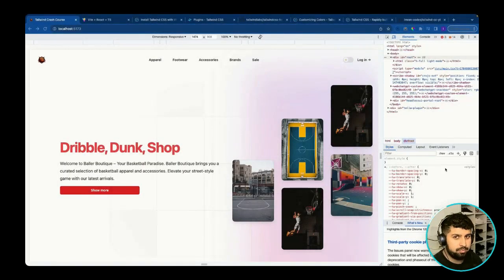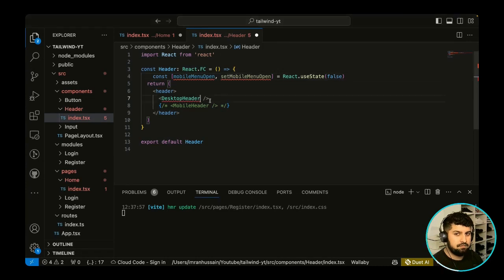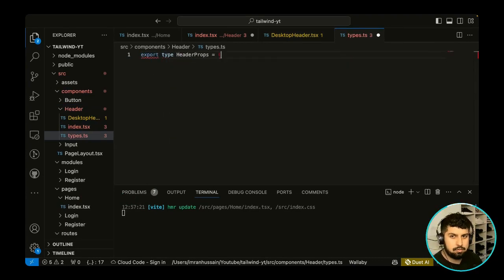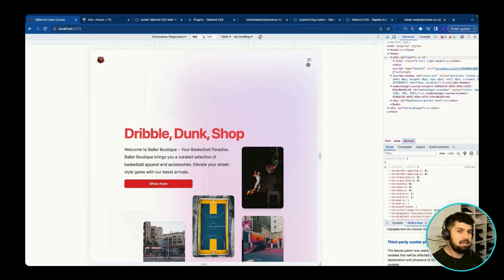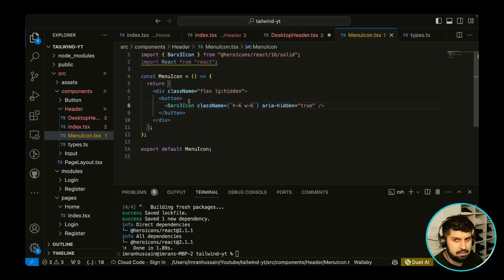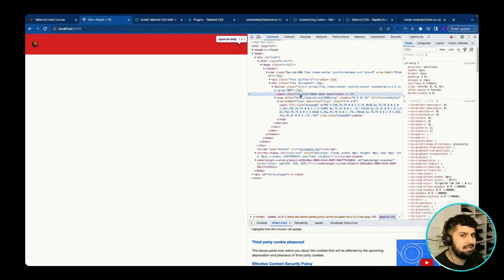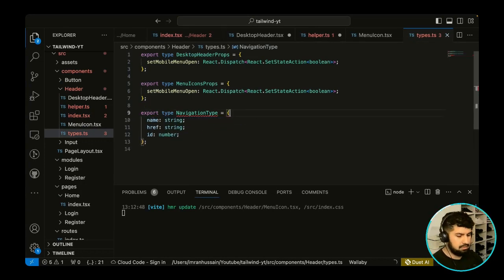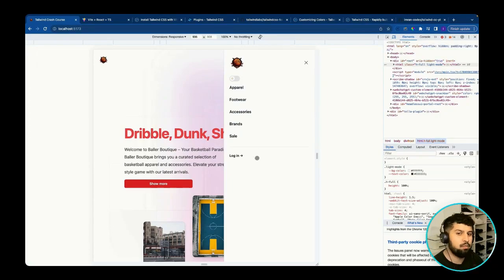9. Creating the desktop header looking at tailwind breakpoints